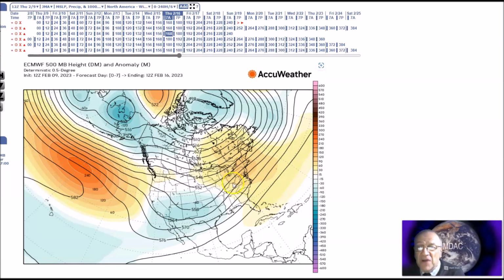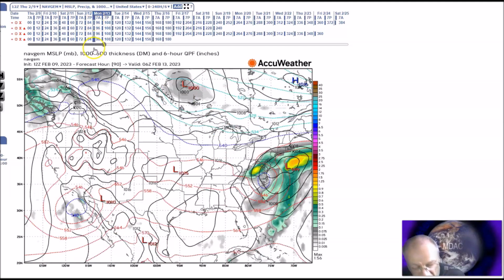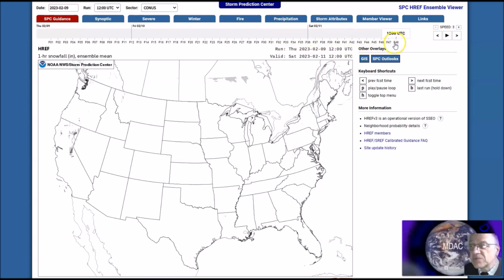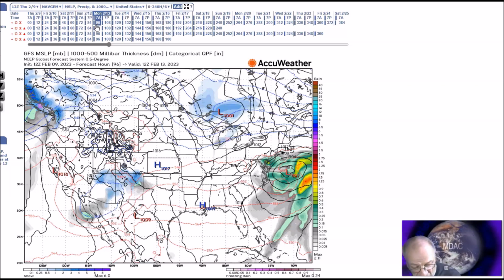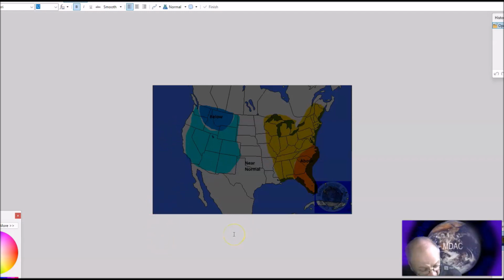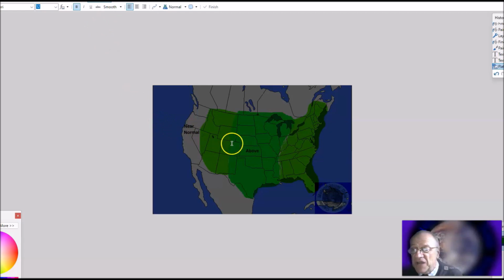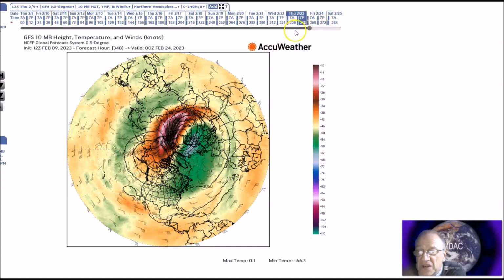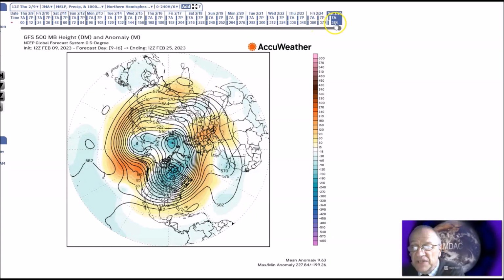Long Range Weatrher Forecast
Long Range Weather Forecast Discussion